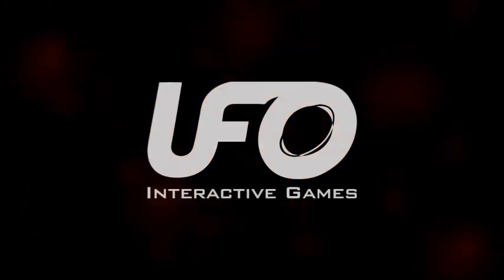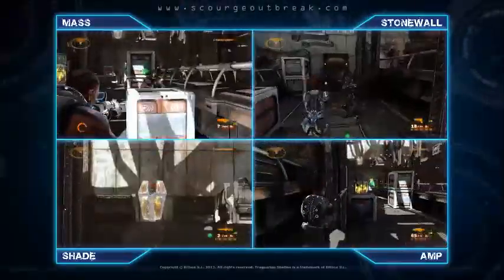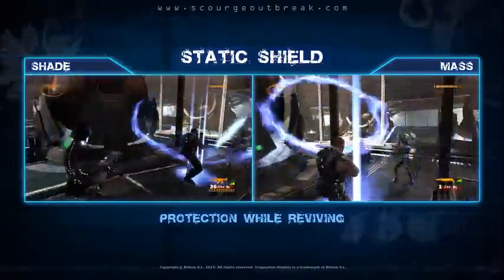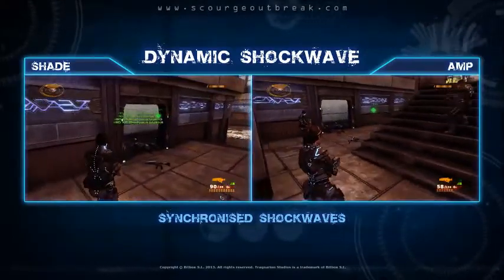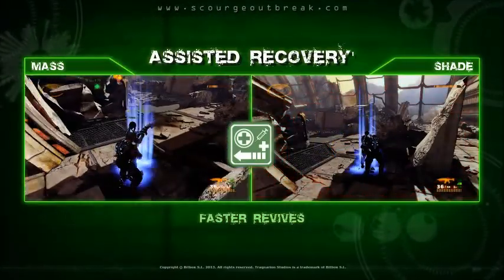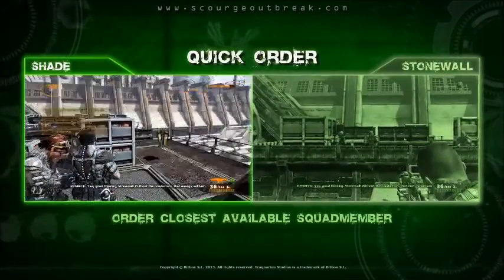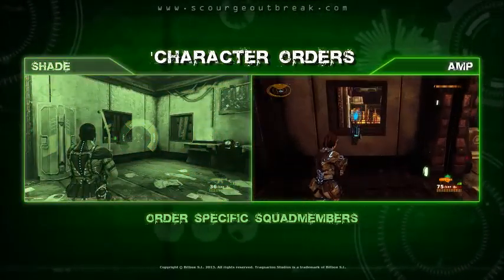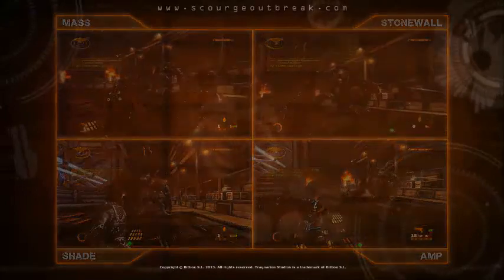Scourge: Outbreak Co-Op Campain